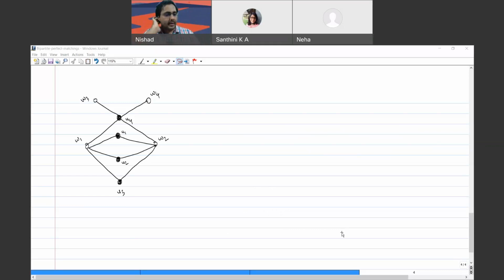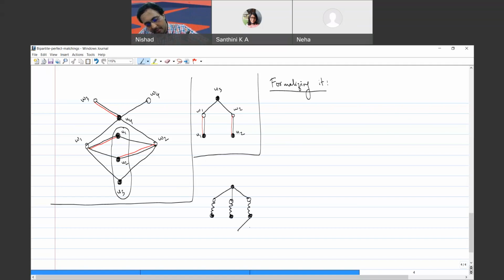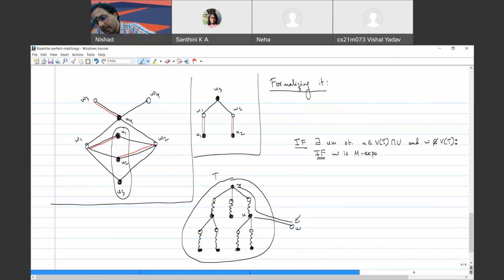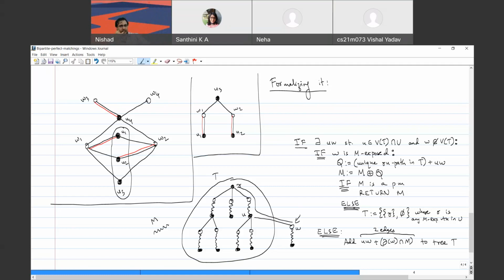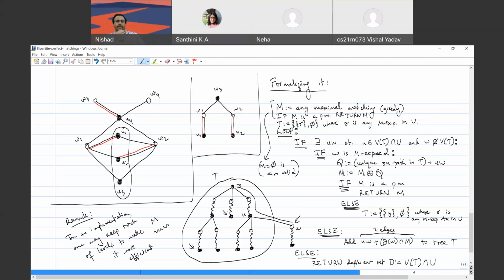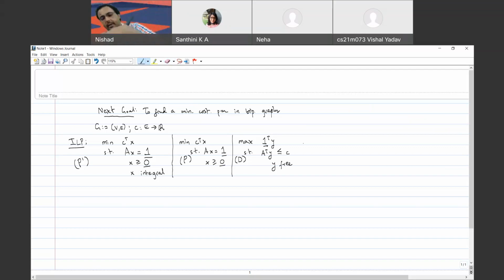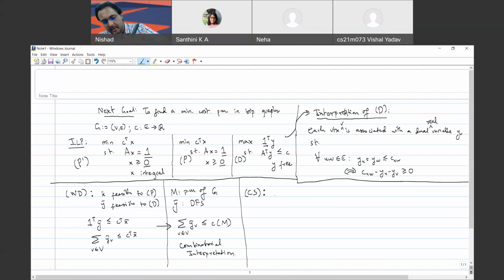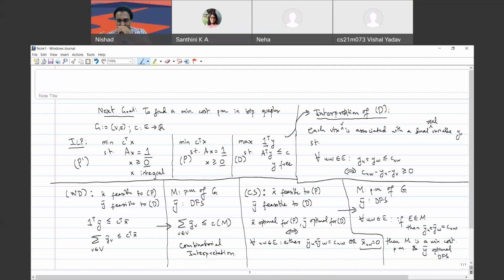Linear Programming & Combinatorial Optimization (2022) Lecture-31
In today's lecture (23/03/2022):

We first saw one more example of the algorithm we discussed last time (for finding a perfect matching, or a deficient set, in a bipartite graph), and we formalized the algorithm (in the form of a pseudocode). At each step of the algorithm, we've a current matching M and we build an M-alternating tree T (step-by-step) --- at each (sub)step, we either find an M-augmenting path (and we update the matching M and we "reset" the tree T), or we continue building the tree T, or we find a deficient set D.

Thereafter, we switched to discussing the Minimum Cost Perfect Matching Problem. In particular, we revisited the ILP (P'), its LP relaxation (P) and its dual (D). We wrote down WD (Weak Duality) & CS (Complementary Slackness) theorems, and their combinatorial interpretations --- for a given perfect matching M and DFS (dual feasible solution) y.

Tomorrow (24/03/2022), we will use the CS conditions to drive the design of a primal-dual algorithm for the Minimum Cost Perfect Matching Problem in Bipartite Graphs.